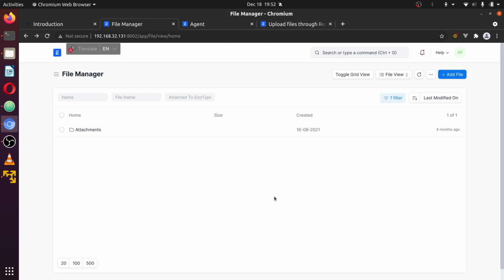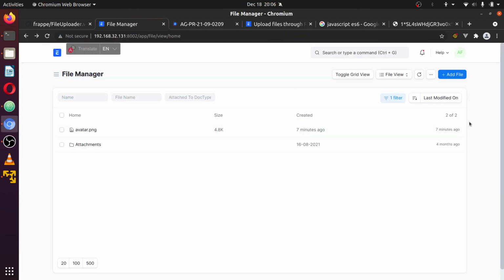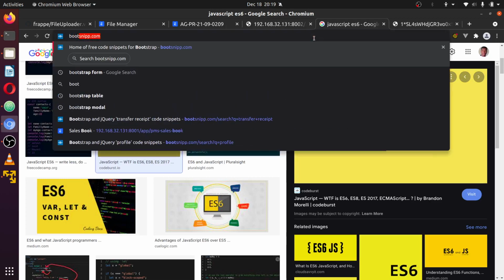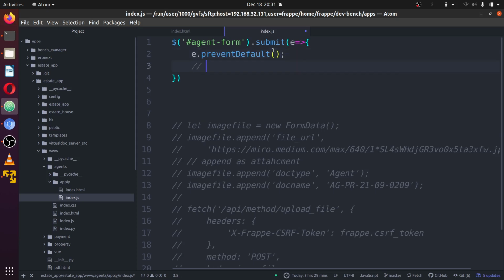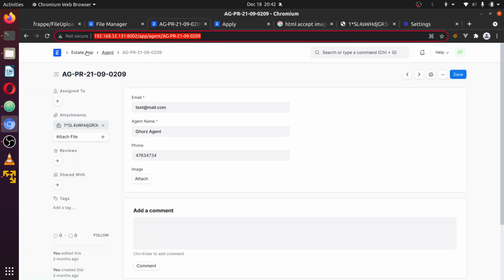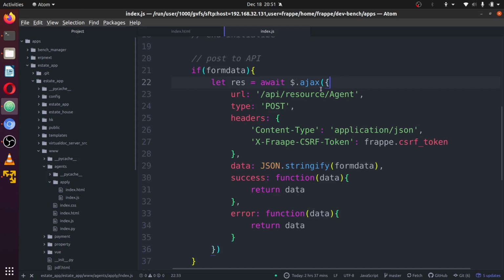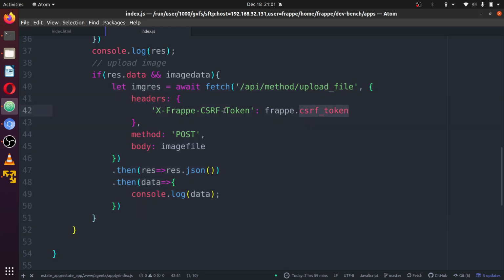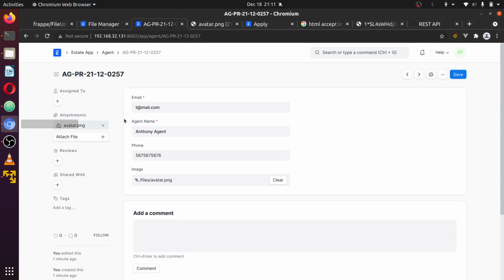67. Upload file and media with REST API - Frappe ERPNEXT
Learn to upload files and media to Frappe/ERPNExt using REST API in Javascript.

1. Upload with url link
2. Attach file to document
3. Upload file from html form
4. Some useful information.